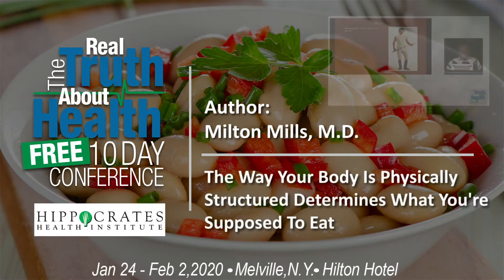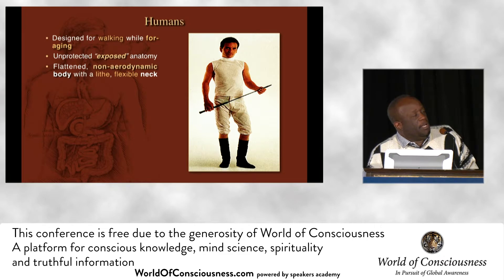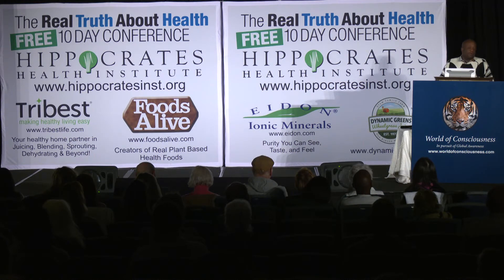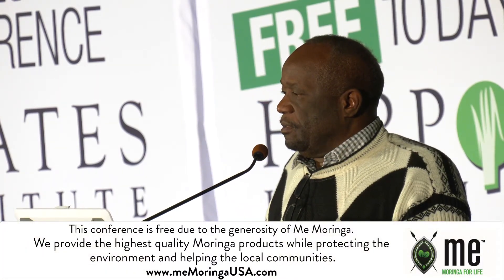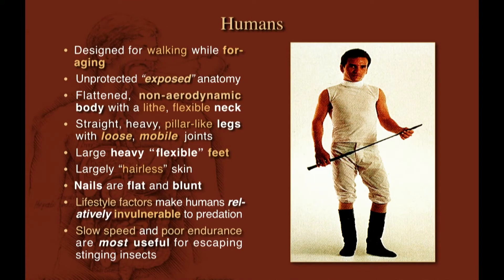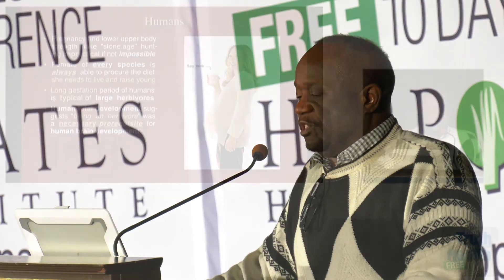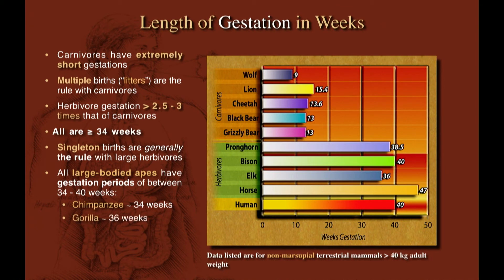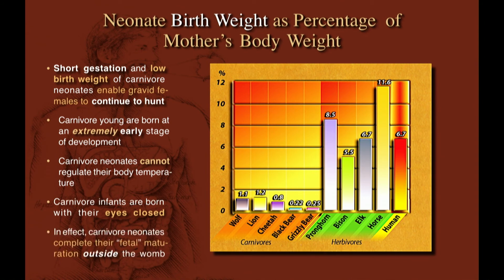The Way Your Body Is Physically Structured Determines What You're Supposed To Eat - By Milton Mills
Milton Mills, MD practices urgent care medicine in the Washington DC area, and has served previously as Associate Director of Preventive Medicine and as a member of the National Advisory Board, for Physicians Committee for Responsible Medicine (PCRM). He has been a major contributor to position papers presented by PCRM to the United States Department of Agriculture regarding Dietary Guidelines for Americans, and has been the lead plaintiff in PCRM’s class action lawsuit that asks for warning labels on milk.

Dr. Mills earned his medical degree at Stanford University School of Medicine, and completed an Internal Medicine residency at Georgetown University Hospital. He has published several research journal articles dealing with racial bias in federal nutrition policy. He frequently donates his time via practicing at free medical clinics, and travels widely, speaking at hospitals, churches and community centers throughout the country. He was featured in the recent attention-getting film “What the Health,” and will also appear in the upcoming film “The Silent Vegan.”